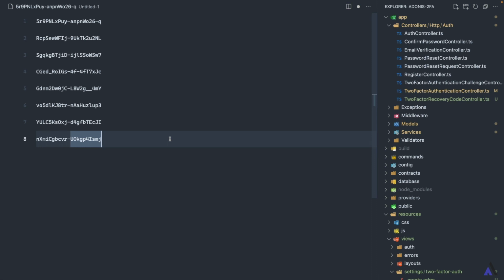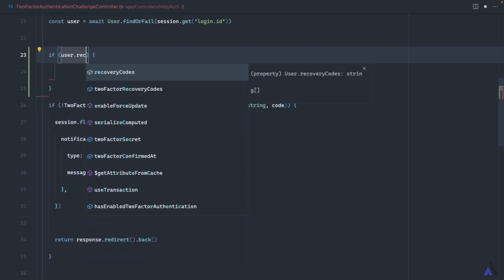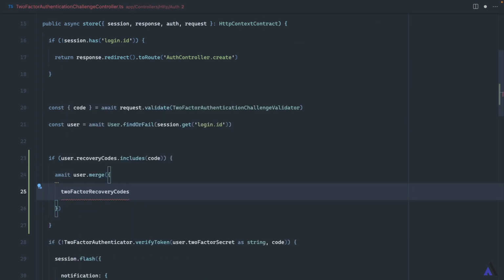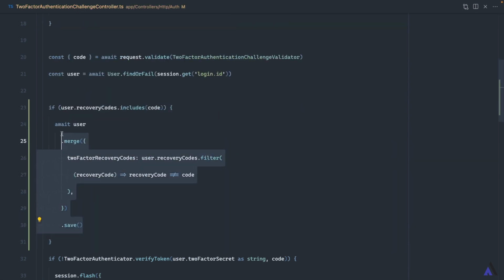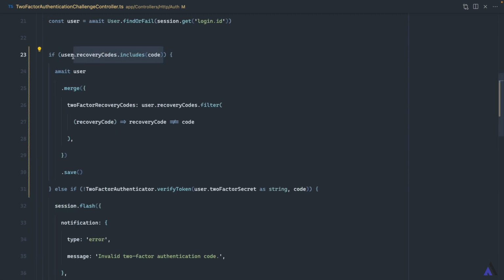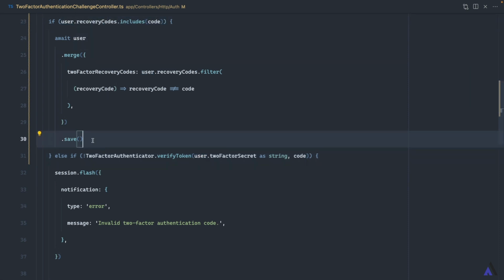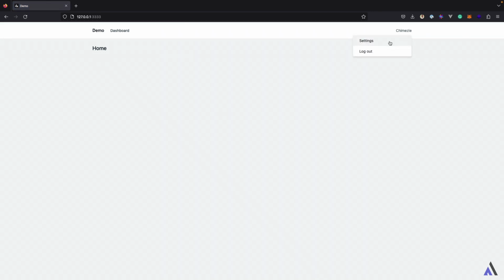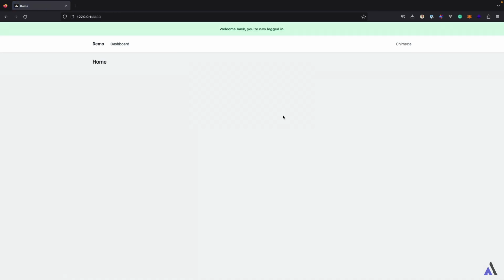Two-factor authentication in AdonisJS - Log in with recovery codes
In this lesson,  we cover how to log in with recovery codes in addition to being able to log in with codes from authenticator apps.